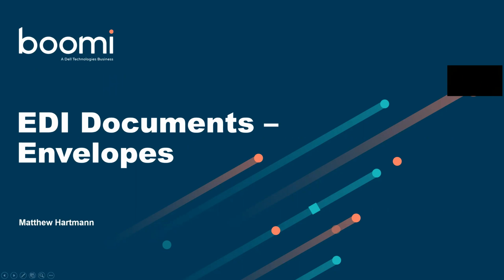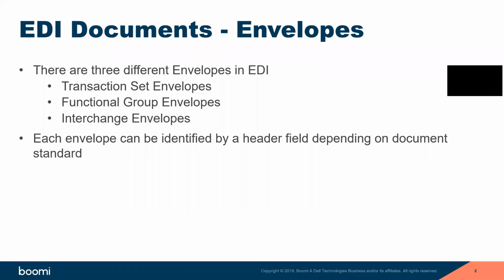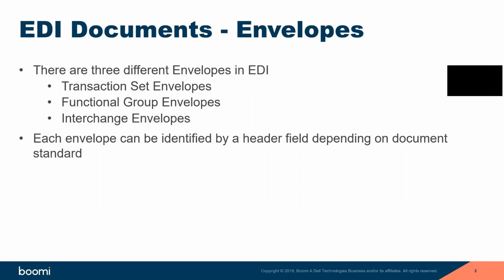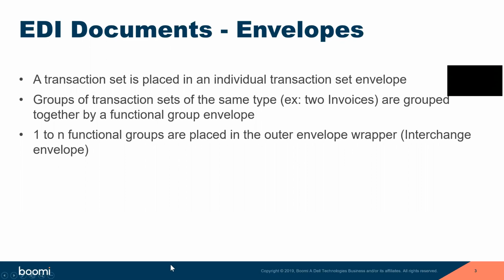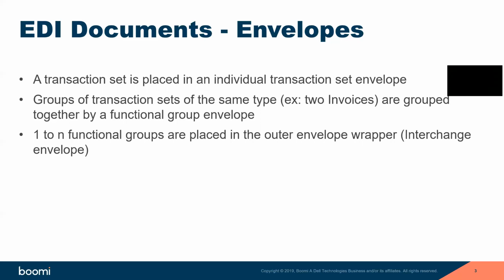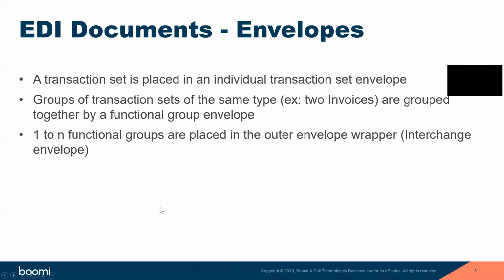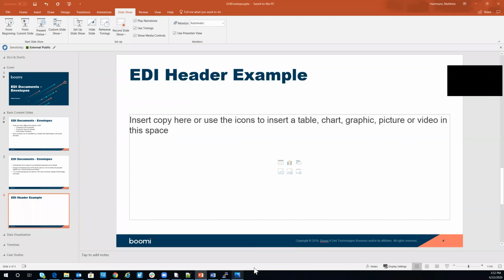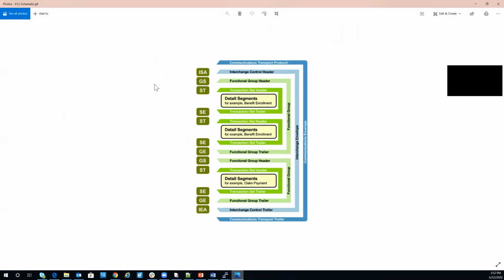EDI: Data Envelopes